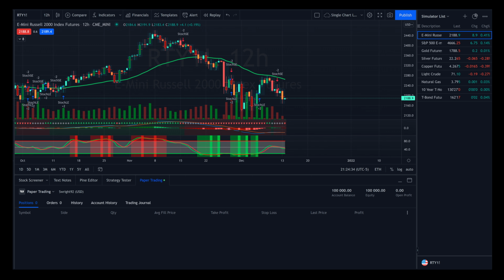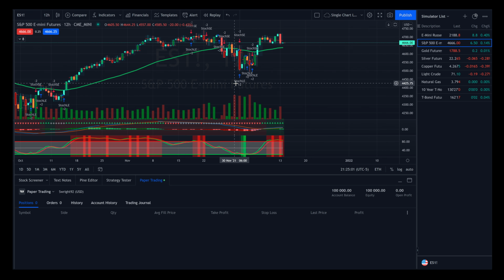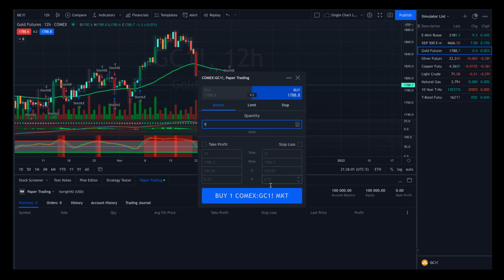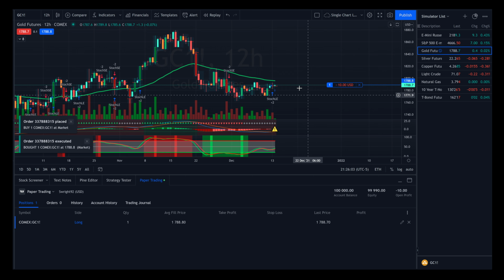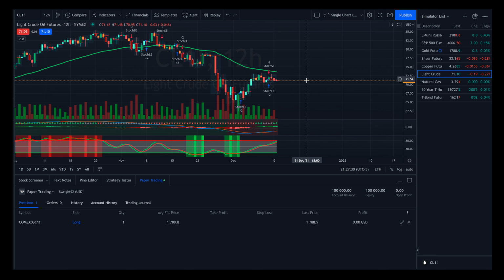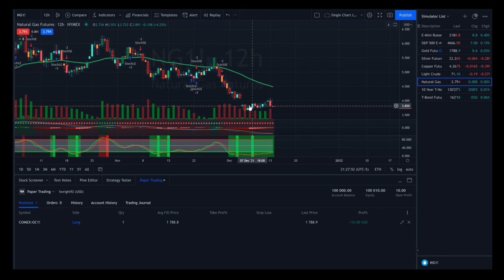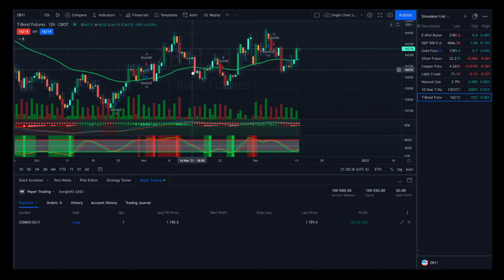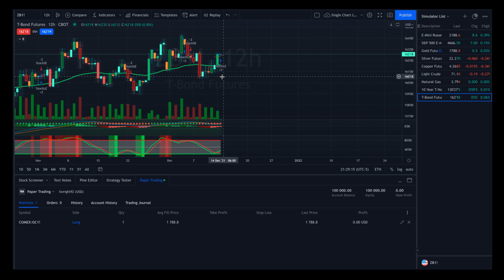Futures Index & Commodities Trading Automation Experiment[12/13/21]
Hi everyone, day 2 of my automated trading experiment ft my husky howling in the background at one point and I had a bit of a snag. I had to do a reset on the paper account balance because Tradingview's simulated grains ticker values are no good. Instead of moving by $12.50 they were changing by $125,000. The minis weren't much better, so no grains for us.
This one's a little bit shorter because I didn't have to go through as much introductory explanations and all that jazz.
We have one new position: long gold at 1788.8, we'll see how that goes!

Note: on the strategy tester tab, the figures are going to look pretty huge - this is because at this time I don't have code in specifying start and end dates for the strategy, so it'll be going back literal decades to pick up every trade.
The rules:
-Trades must be entered as close to when and at what price the script triggered at, preferably at the start of the next bar to prevent repainting if we enter too quickly.
-Discretionary trades MUST be made for a reason. The script doesn't currently activate every single time it should, so if I'm doing something before it tells me to, I'll point out why in the video.
-Exiting a trade can be done at any time without reason. Switching a trade from long to short counts as entering a trade and must follow the other rules.
-One contract per trade unless the script activates pyramiding.
-Timeframe is set to 12hr, so trade signals will occur at (EST) 6am and 6pm except for the grains which open back up at 8PM.
The contracts:
-Russell 2k
-S&P500
-Gold
-Silver
-Copper
-Crude Oil
-Natural Gas
-10 year treasuries
-T-bonds(ZB)

If this sort of thing gains any kind of interest I might expand into doing sim trades on stocks, forex, and crypto, and maybe some live streaming of my day trading on the S&P futures.

All information presented here is for entertainment and educational purposes only. Trading is not for everyone and carries a risk of loss of capital. Seek advice from an actual licensed professional advisor before putting your money on the line. While I do make my income from trading, you should not copy what I do. Do your own due diligence.

A while back I used to post a lot of the music I wrote online, check it out at:

Once I get used to this whole recording and streaming process I'll probably end up using my original stuff for background music and invest in a better microphone and all that.

Anyway, thanks for stopping by.